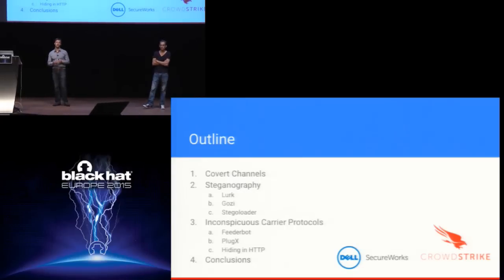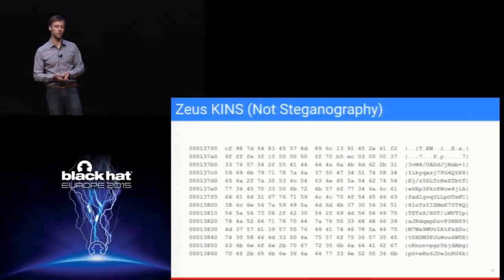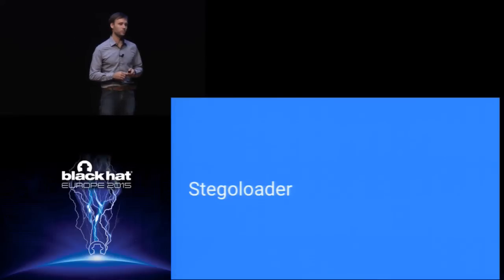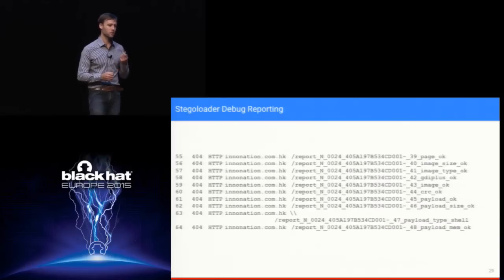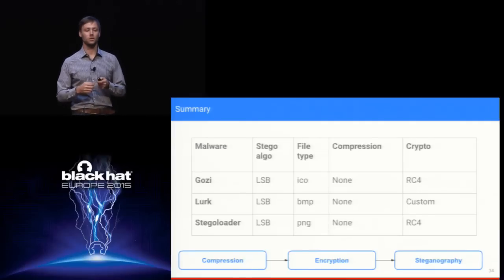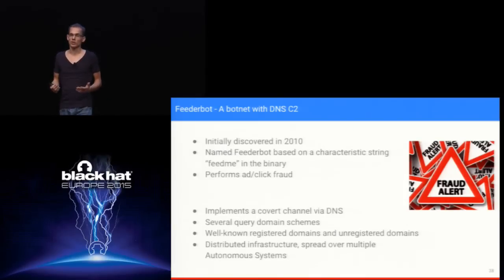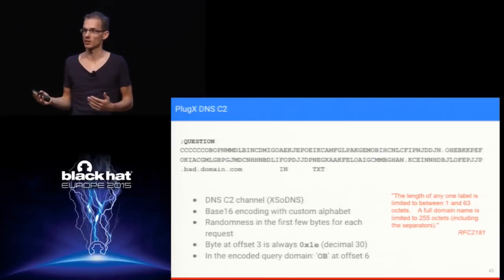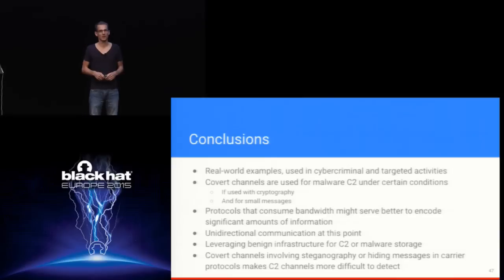Hiding In Plain Sight - Advances In Malware Covert Communication Channels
by Pierre-Marc Bureau  &  Christian Dietrich

Steganography, the art of concealing information in different types of medias, is a very old practice. Yet, it only recently started being used by malware operators on a large scale. Malware programmers and operators are increasing their efforts in developing covert communication channels between infected computers and their command and control servers. In addition to steganography, recent examples include hiding communication in inconspicuous network traffic such as DNS queries or HTTP 404 error messages.

When used properly, these covert communication channels can bypass many automated detection mechanisms and render malware communication difficult to detect and block. From an attacker's perspective, covert communication channels are a valuable addition because they allow messages to blend in with legitimate traffic and thus significantly lower the chance of being detected even when inspected by a human analyst.

This presentation studies recent advances in covert communication channels used by real-world malware. First, we will show how steganography has recently been used in three different malware families (Stegoloader, Vawtrak, and Lurk). We will dive into the implementation details on how steganography is implemented and discuss the strengths and weaknesses of each approach. Furthermore, we will detail and compare the usage of inconspicuous carrier protocols for covert communication channels in malware. Examples will span commodity cybercrime as well as targeted attack malware.

The cases that are discussed in this presentation are based on real life incidents. While it is easy to speculate how covert communication channels might be used by malicious actors, documentation of real-world cases is sparse. Yet, covert communication channels have arrived in both, the commodity cybercrime and targeted attack world. It is thus vital to understand the status-quo and identify current trends in cybercriminal and targeted attack malware. As such, we believe that it is mandatory to highlight what is currently being used in the wild.